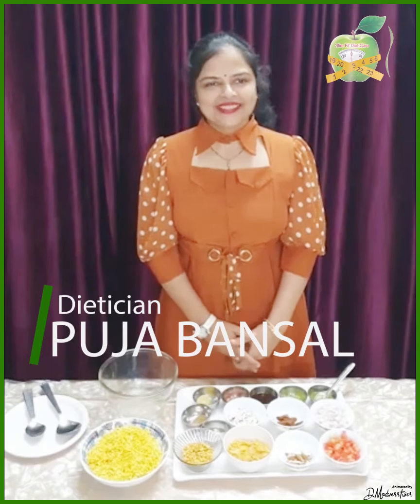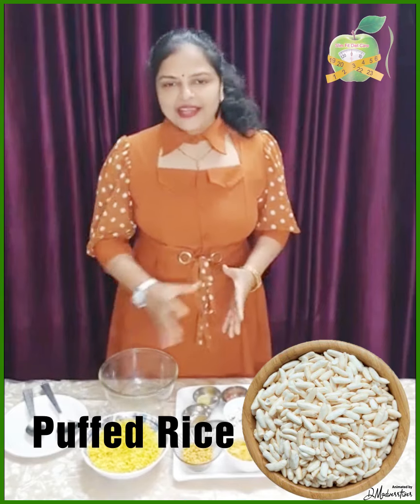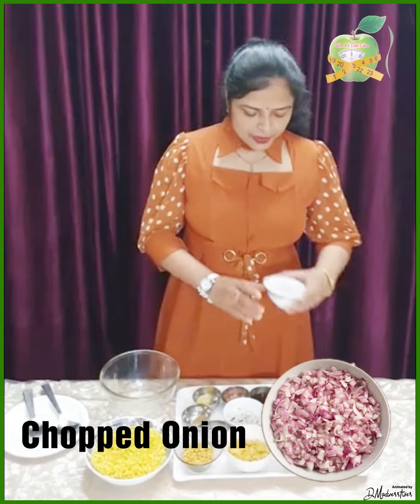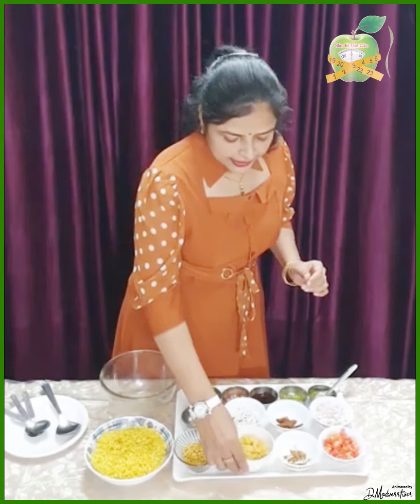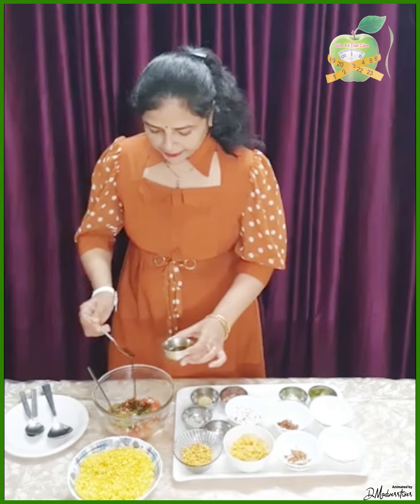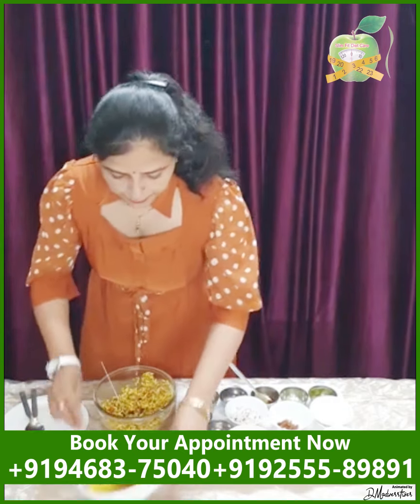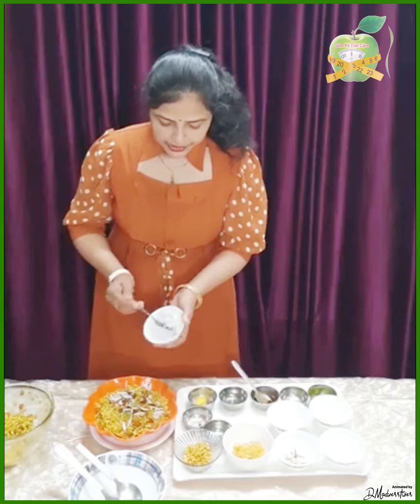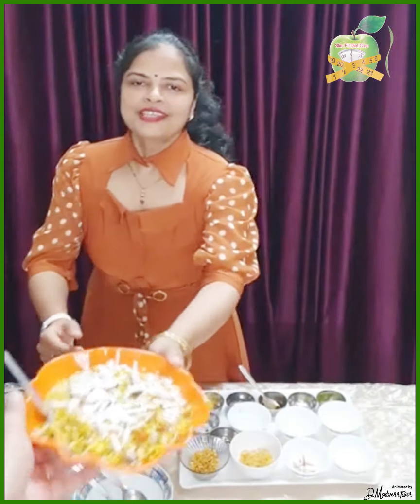Anytime Healthy Snack| Dietician Puja Bansal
DIETICIAN AND COUNSELLOR
PUJA BANSAL
For any info /Appointment
Contact on WhatsApp...
Slim fit diet care